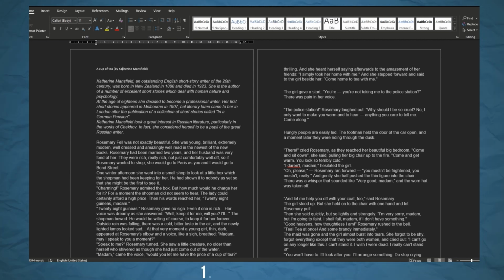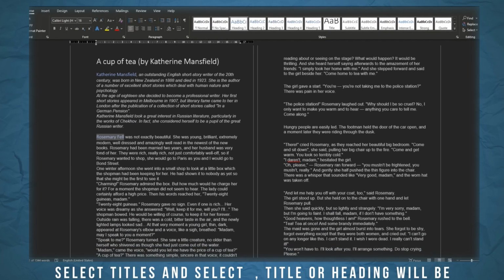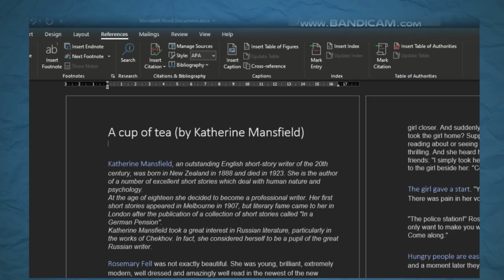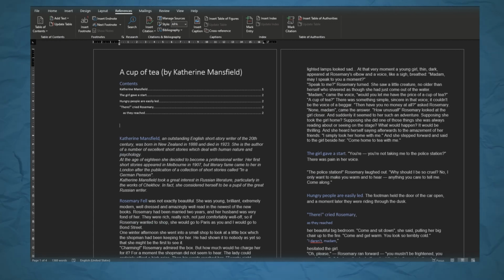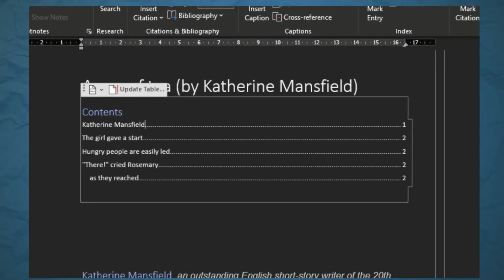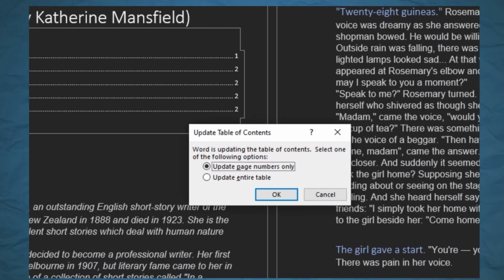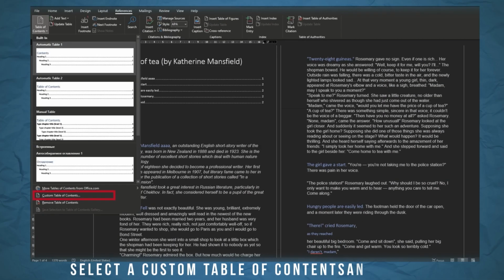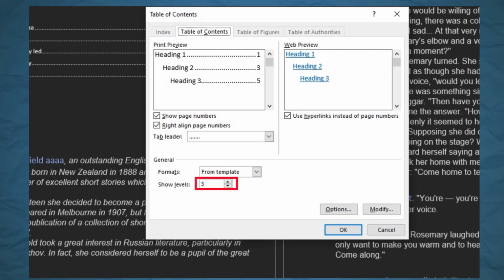How to Add Table of Contents in Word | Guide Glimpse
In this 'how to add table of contents in Word' tutorial, we simplify the process of creating a professional-looking table of contents (TOC). Learn to effortlessly navigate Word's features to insert a TOC that automatically updates with your document. 📄

Discover customization tips to make your TOC stand out. Whether adjusting styles or formatting, we've got you covered for a personalized touch. ✨

Our concise guide is perfect for students, professionals, and anyone looking to enhance their documents. 🔔